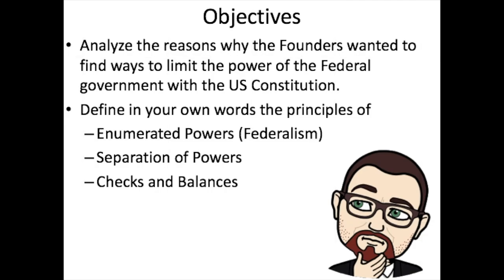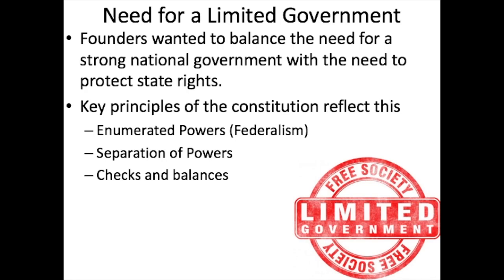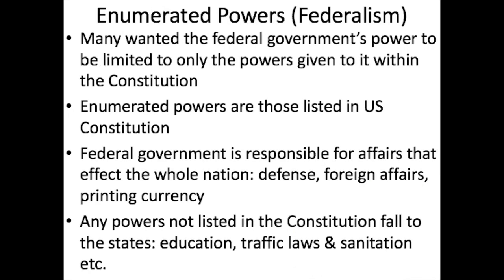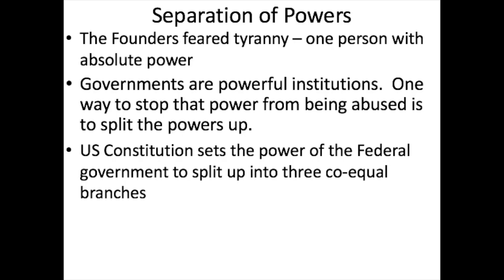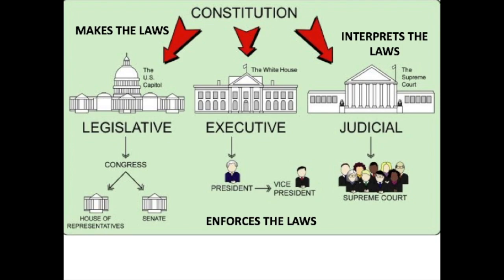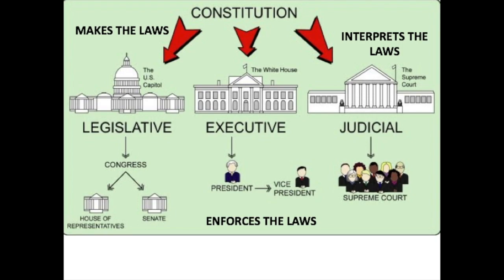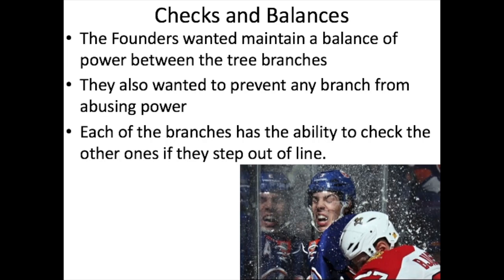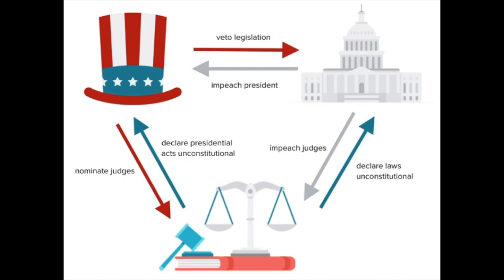3 26 Constitutional Convention Principles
This video is about green screen shot